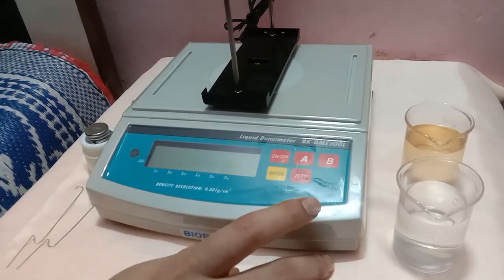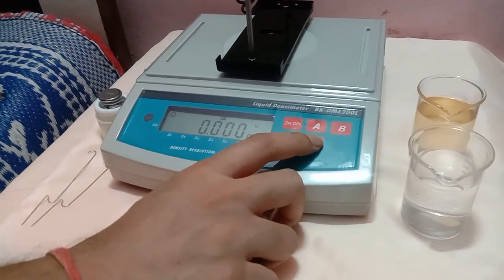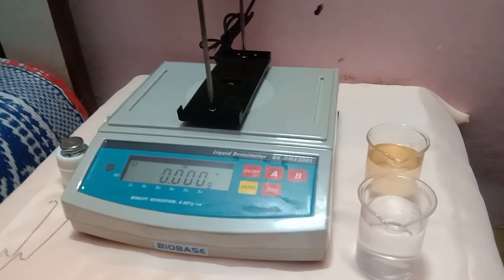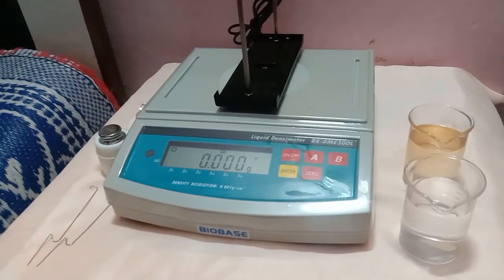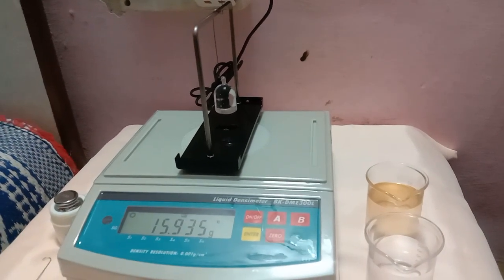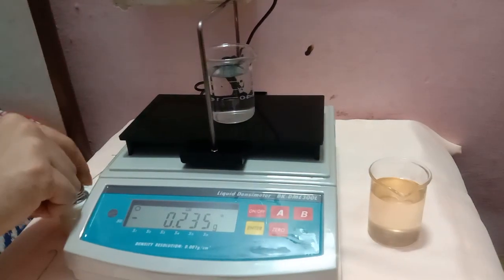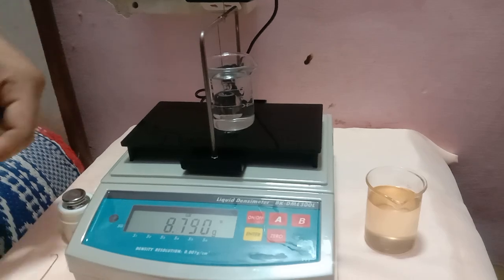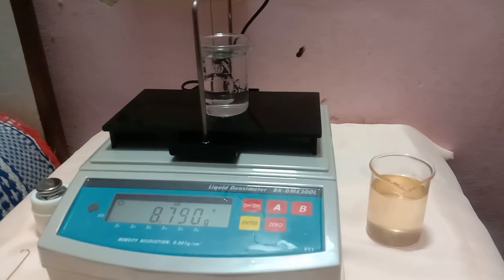Liquid Density Meter- Operation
Liquid Density Meter

Model BK-DME300L
Including LCD display